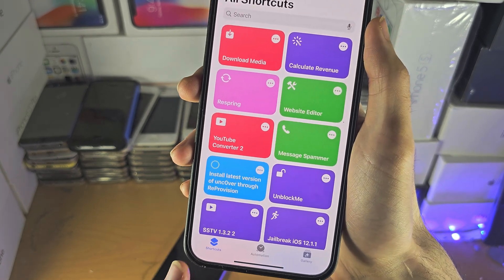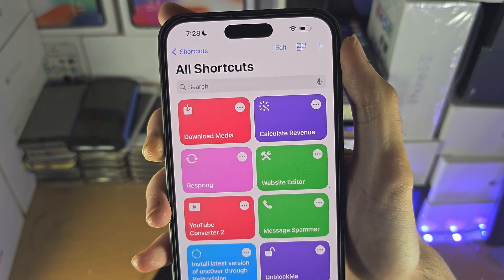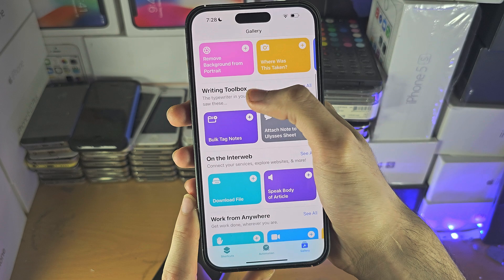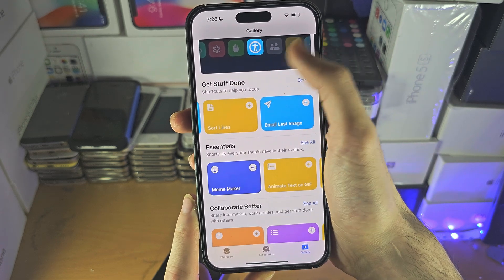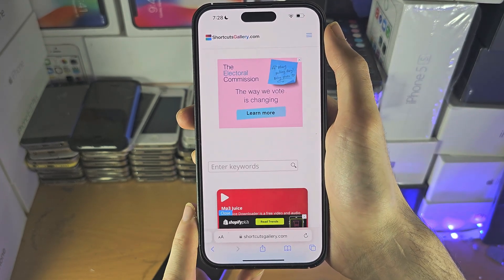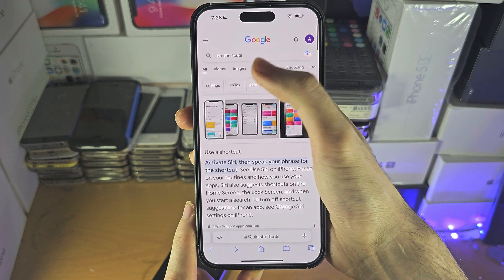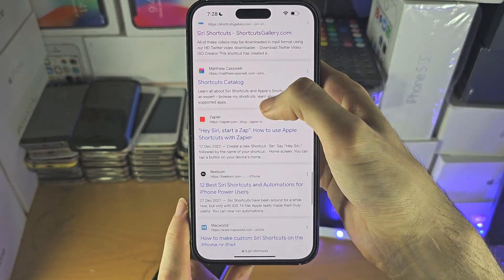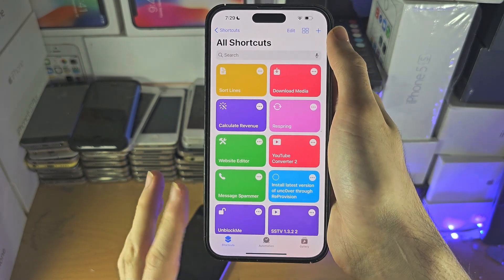ANY iPhone How To Access Shortcuts!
Learn how to access shortcuts on iPhone with Apple's Siri Shortcut app.